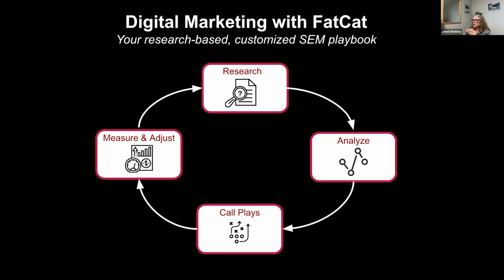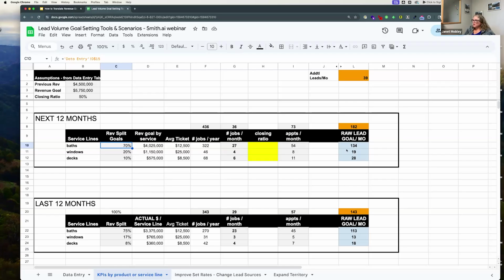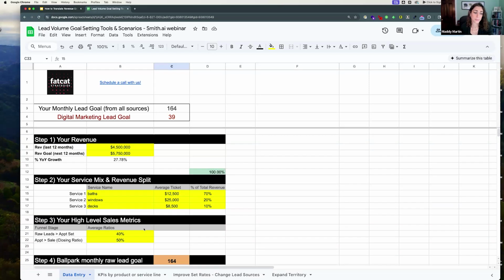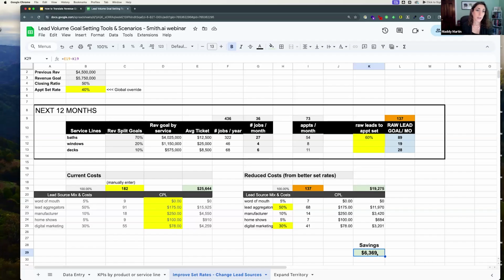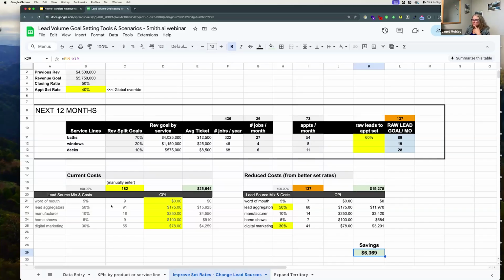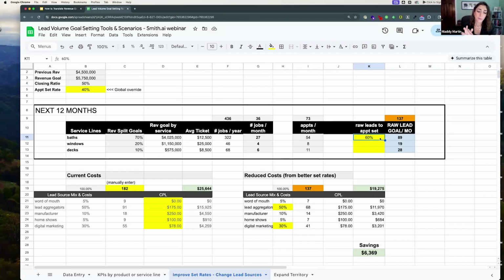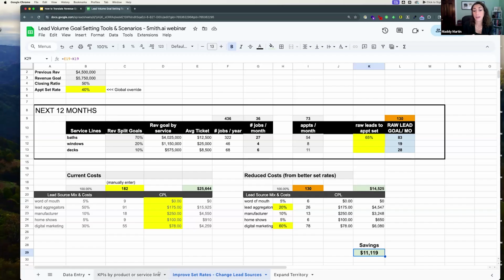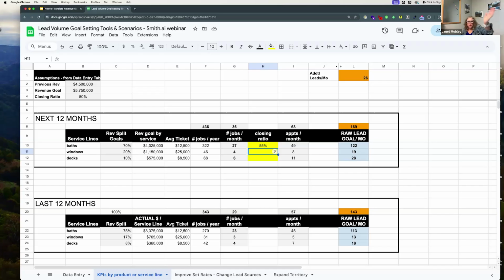Smith.ai Masters: How to Translate Revenue Goals Into Lead Generation KPIs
2026 is coming! If you want to hit the ground running next year, now’s the time to lock in a clear revenue roadmap for your business. But your revenue goals are only powerful if you can translate them into actionable metrics. In this dynamic webinar with Janet Mobley, founder of FatCat Strategies, and Maddy Martin, Smith.ai SVP of Growth, they highlight how to work backward from your annual revenue target to identify the monthly lead generation KPIs that keep you on track.

Key takeaways:
- How to set monthly lead goals by product or service line
- How better booking rates can lower your marketing costs
- How to plan lead targets and budget when expanding into a new location
- How to use the Lead Volume calculator to customize your 2026 goals

To learn more about Smith.ai and sign up for 24/7 receptionist service for your business,